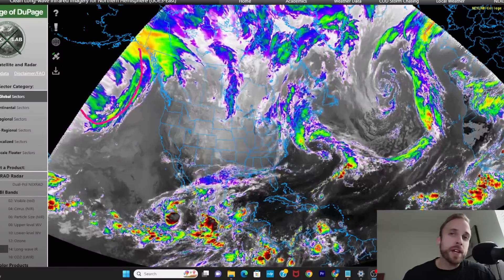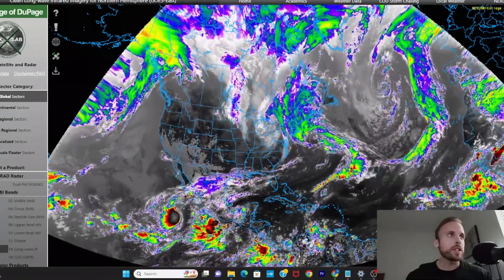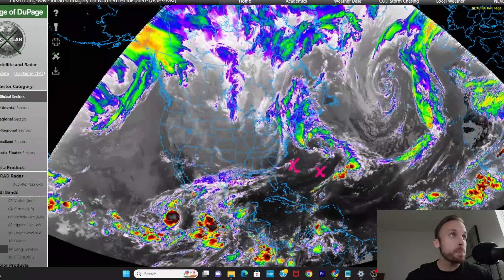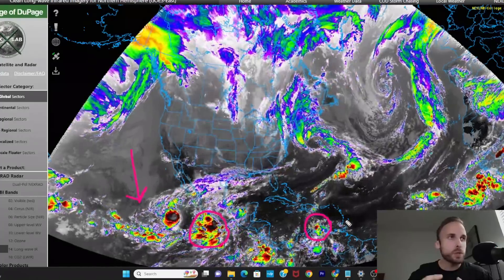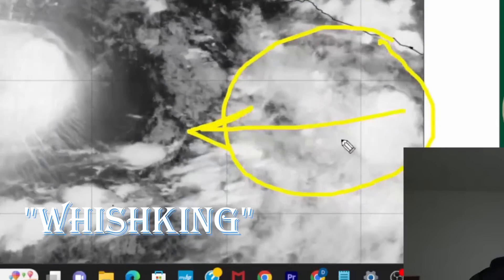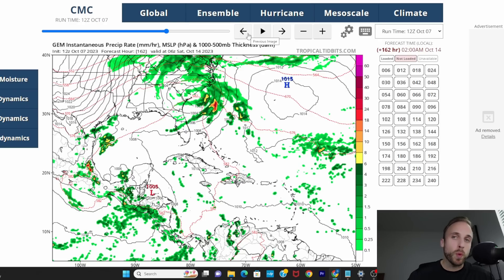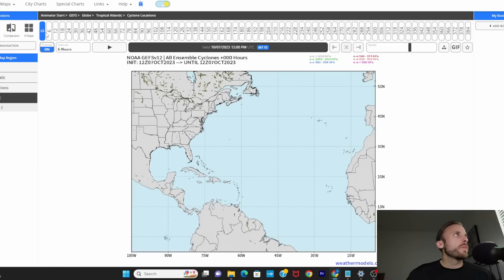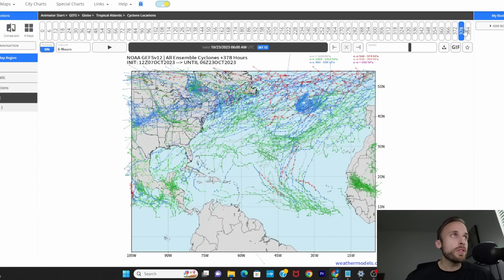First Powerful Storm of the Season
Our two large cold core lows along the east coast are on a confrontational collision course with one another. Philippe was obliterated last night after the jet across the south moved rapidly eastward to help amp up the low forming just off the Mid-Atlantic coastline. The tropics remain active as energy prepares to be funneled in towards the gulf of Mexico along the same frontal line creating havoc through the Great Lakes and Northeast. The next massive cold plunge is readying to push ashore through British Columbia and the Pac Northwest